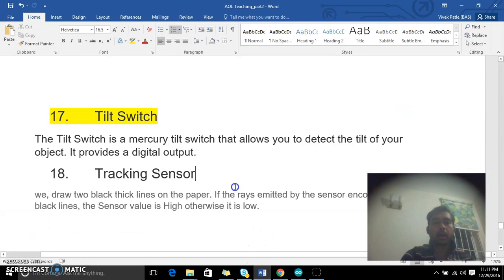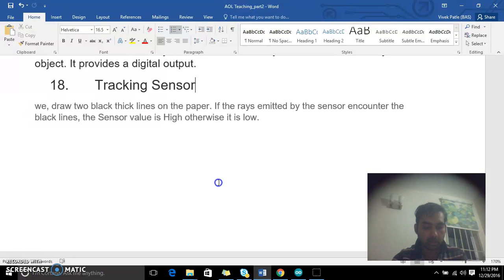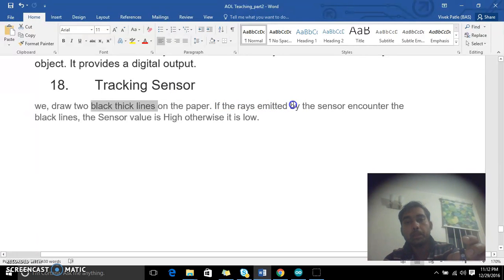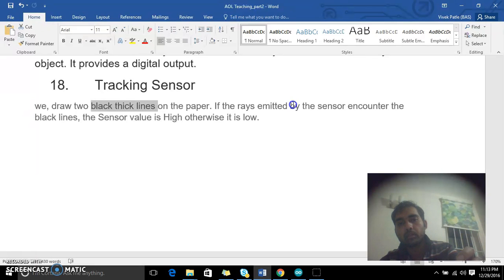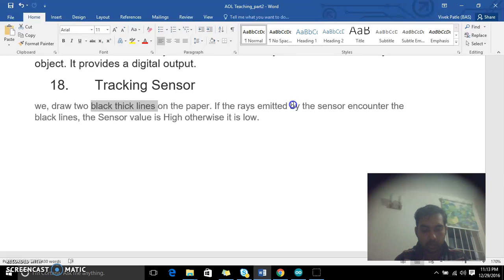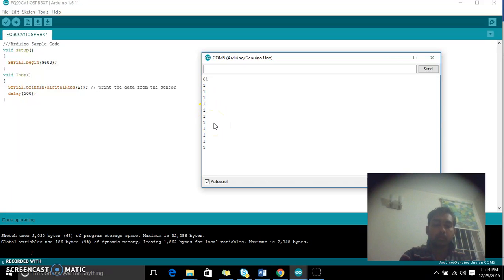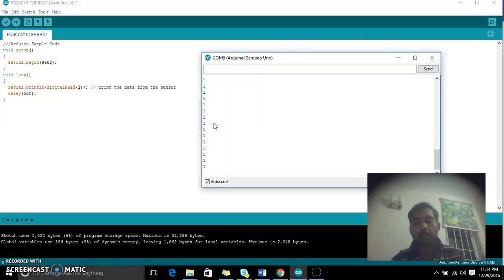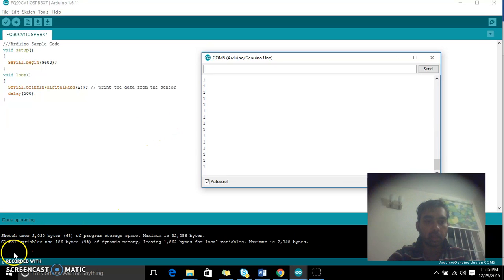IOT for testers: TrackingSensors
Tracking Sensors